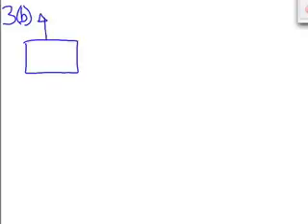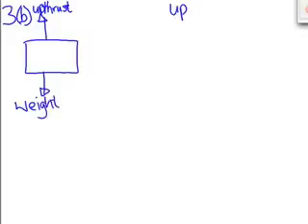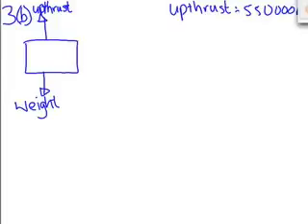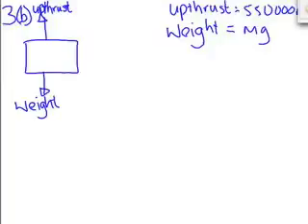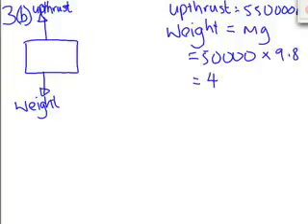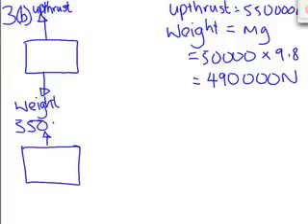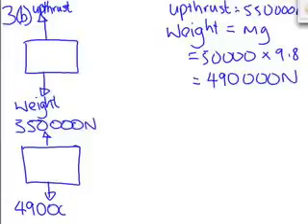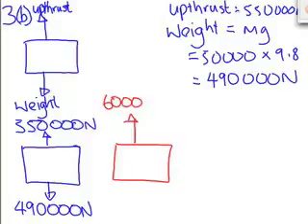Higher-HW-Q3b-26-11-08.mp4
solution to hw due on 26/11/08